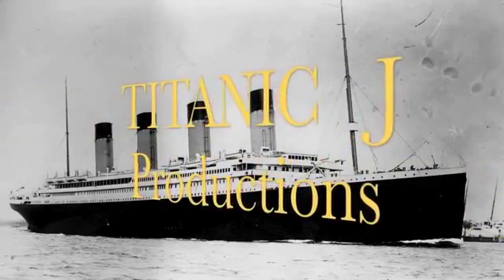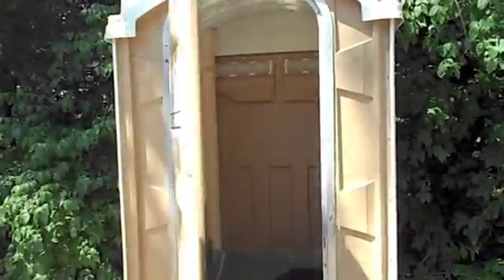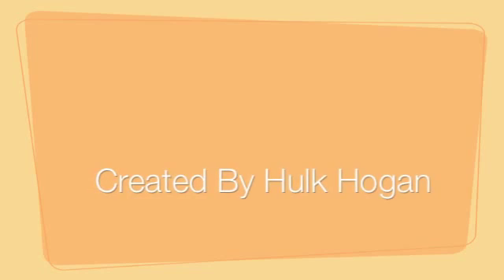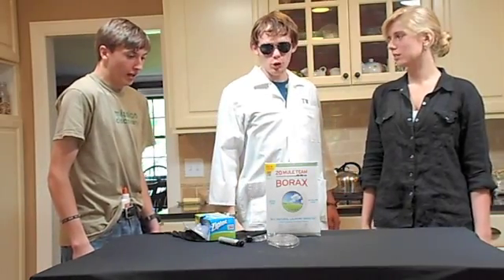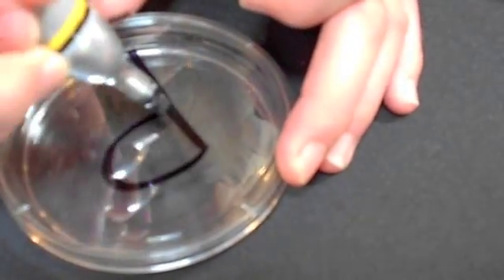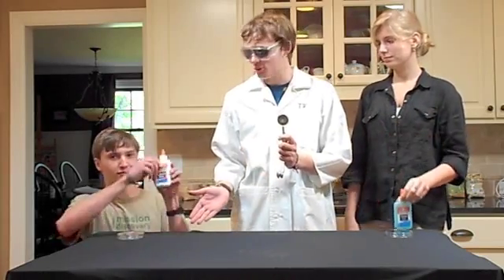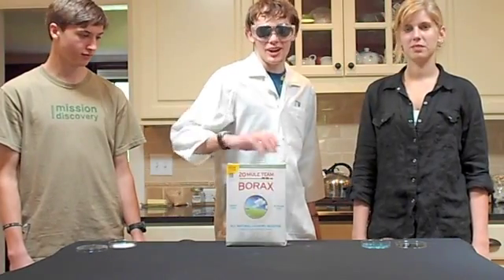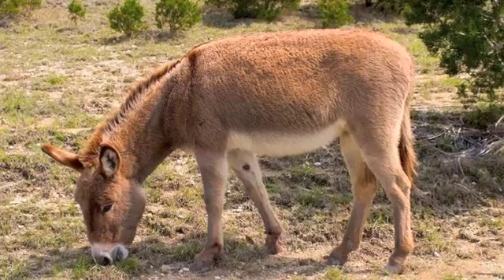Dr. Cool's Super-Science Show: How to Make Bouncy Balls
Hey Kids! Are you ready for the most amazing fantastic incredible extraordinary mind-blowing and slightly annoying thing you've ever seen? Neither are we! But here it is anyway! Dr. Cool's Super-Science Show!